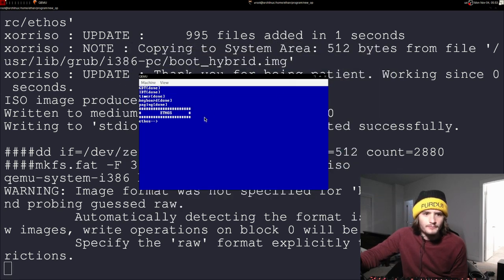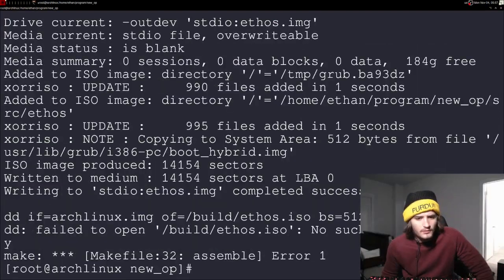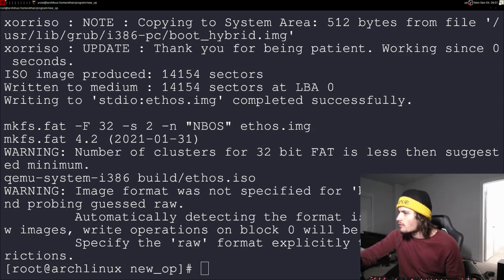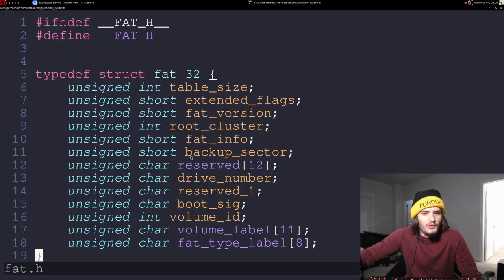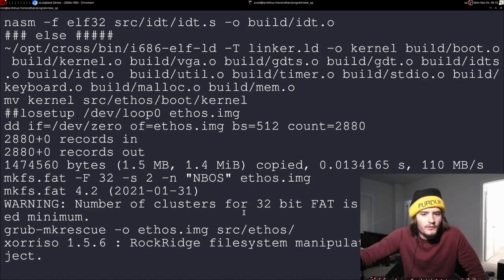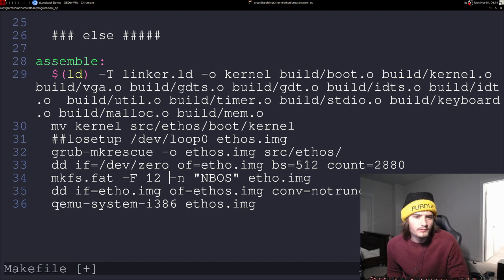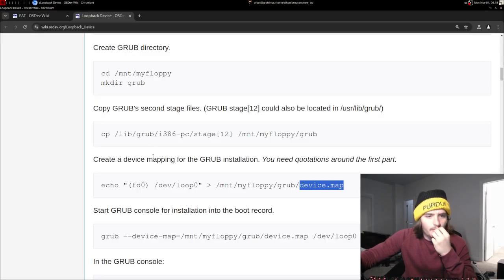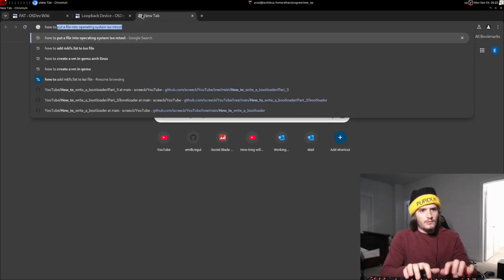Day 49 of Building An Operating System | Programming everyday day 123